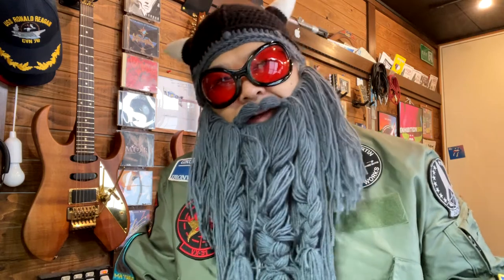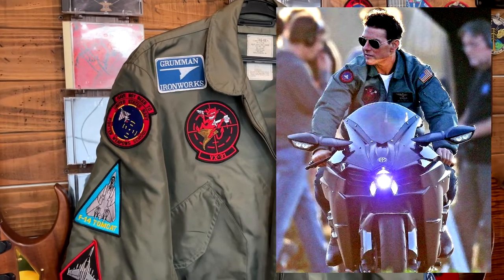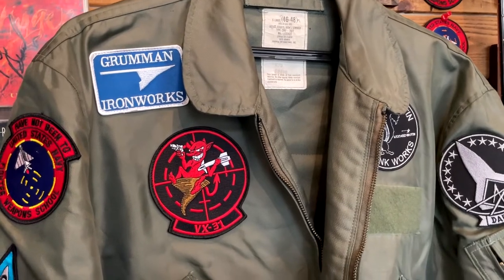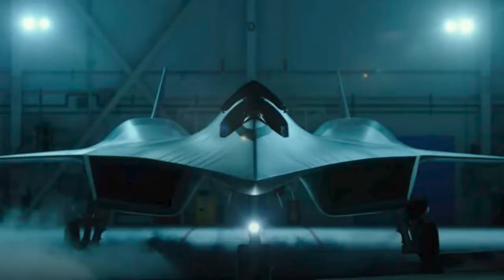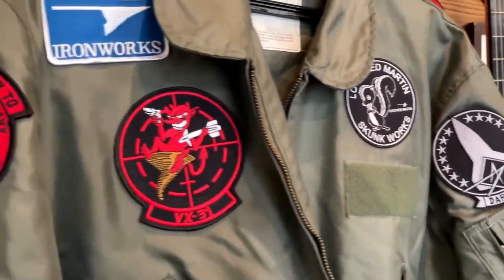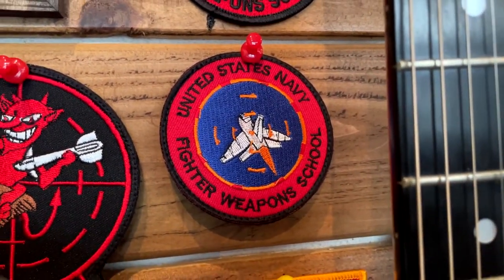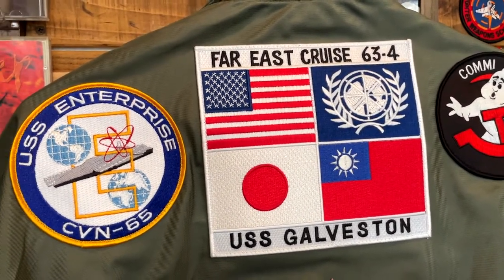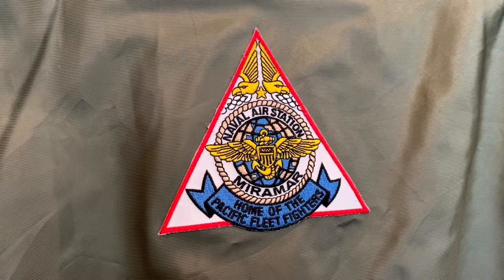TOP GUN Maverick Flight Bomber Jacket CWU-36P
AL the guitar viking will introduce some cool guitars and pedals from the country of the rising sun JAPAN!

I would like to talk about my CWU-36P  Flight Bomber Jacket that Tom Cruiz was wearing in the TOP GUN Maverick Movie.
Why I have added more patches and why I have chose to add those patches.

トップガンマーヴェリックが着ているフライトジャケットにワッペンをオリジナルのように取り付けてるだけでなく、マーヴェリックがもし、ワッペンを追加したら？をテーマにジャケットをデザインしてみた。
トム・クルーズ最高！

Patch List
01. VX-31 Dust Devils
02. Have not been to US Navy Fighter Weapons School
03. Dark Star
04. Lockheed Martin Skunk Works
05. F-14 TOM CAT
06. F-18SUPER  HORNET
07. Grumman Ironworks
08. The Stars and Stripes
09. TOM CAT 1000 HRS
10. Commi Busters
11. Far East Cruise 63-4 USS Galveston
12. USS Enterprise CVN-65
13. Naval Air Station Miramar

NSN-NOW
Check your Jacket here!

ダイヤモンド商会
Diamond Patch Co. Ltd.

■ About Guitar Viking AL ■

I was just a normal office worker and my life was just work! work! work! There was never time to play guitar.

As a result of circumstances that have changed our world, I now work from home, and my daily 4hr commute has come to an end.

With more time and energy, I decided to start my YouTube Channel to make new friends with similar interests.

So why am I dressed like a Viking?
I wanted to do something fun and creative with my channel, so I came up with the “Viking" concept, an adventurer who’s always searching for the ultimate pleasure tone.

I don’t know everything about guitar. I’m just a normal guy who appreciates guitar hero’s like Reb Beach, Steve Vai, and Joe Satriani stretching back 30 years.

My goal is to uncover mysteries, share techniques, discover new gear, and involve you in the excitement.

I hope you’ll join the journey with me to explore the ultimate pleasure tone!
OverDrive Your Life!

● Favorite guitarists
Reb Beach, Andy Timmons, Jack Thammarat, PLINI,
Nuno bettencourt ,  Steve Vai, Zakk Wild,  Yngwie Malmsteen,  Eddie Van Halen,  Joe Satriani, Jimi Hendrix, Paul Gilbert, Steve Lukather, Slash, Marty Friedman, John Petrucci, Guthrie Govan, Jason Becker, Ritchie Kotzen

● Favorite Bands 80's 90's Hard Rock Bands.

■ Guitar Viking Al's equipments ■

Guitar & Equipments
●Ibanez RBM 2NT Voyager
●Ibanez RBM 400 Voyager
●Ibanez WRB3
● Ibanez 540S
● Ibanez Tube screamer
● Boss BD-2 OD-3 MS-3
● JHS AT+
● 320 Design Brownfeather
● TC Electronics FlashbackII
● Line6 DT25 Flextone III
● Yamaha THR 10
● Motu M2

 • District 19 – tub...